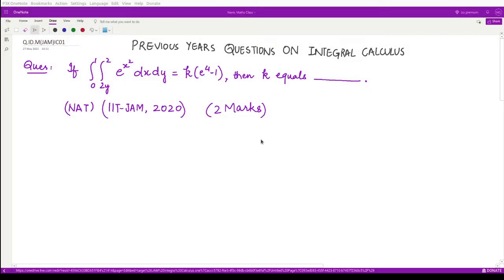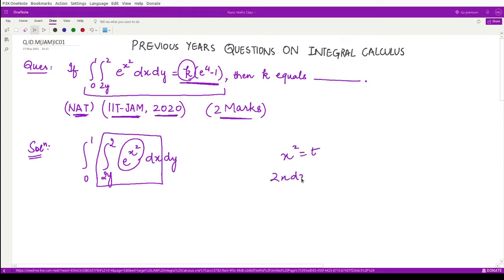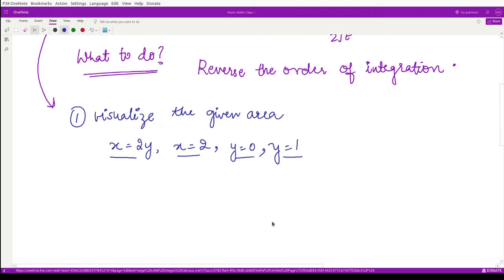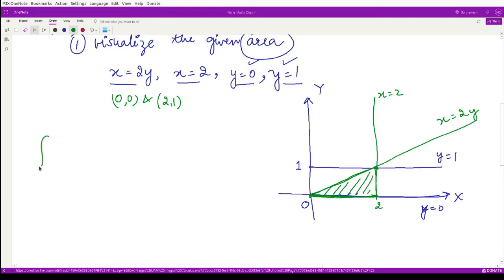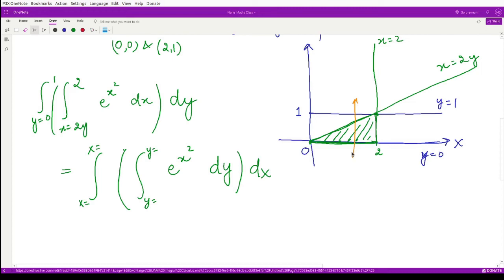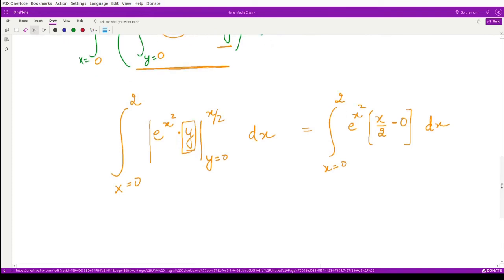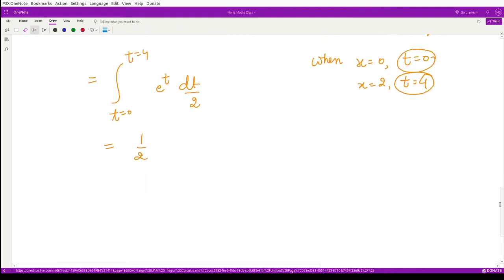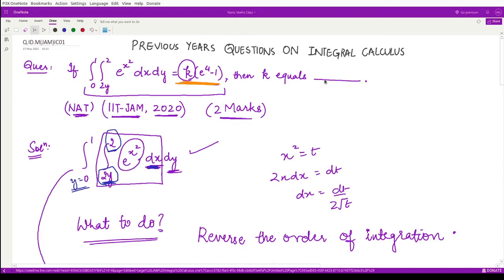Integral Calculus, IIT-JAM (Maths) 2020 Question, (Q.ID.M(JAM)IC01)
Happy learning!